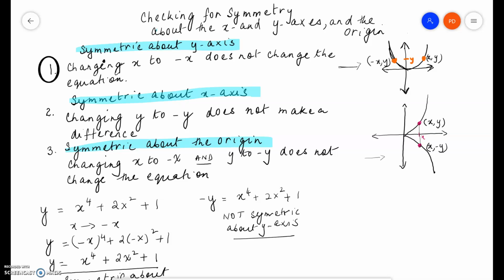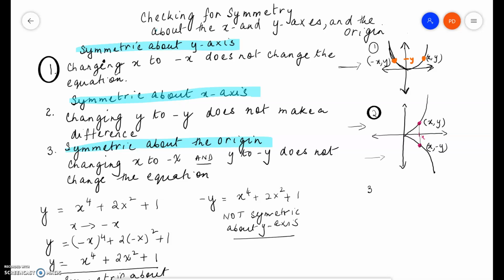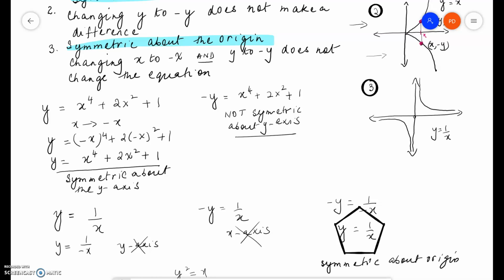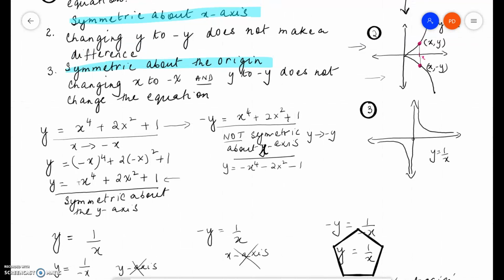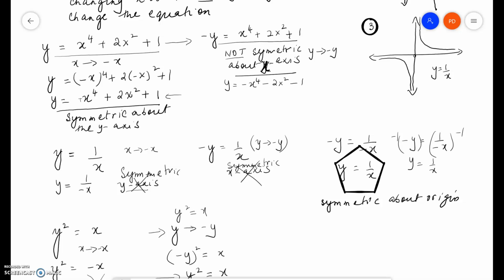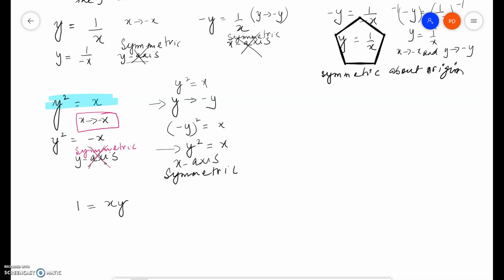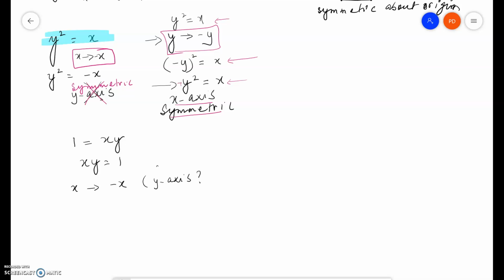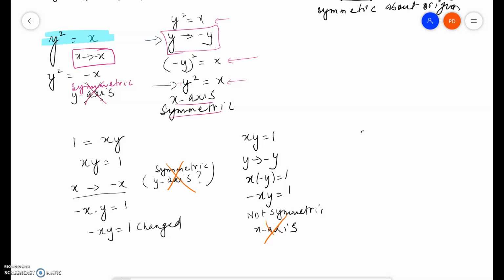Tests for Symmetry about the x-, y-axes and the Origin